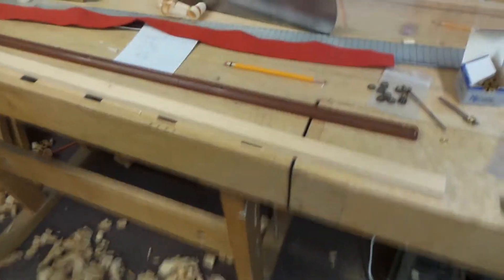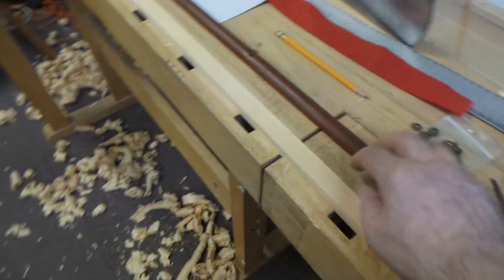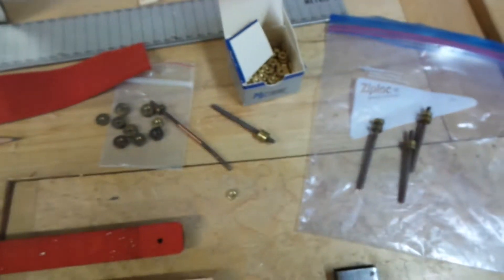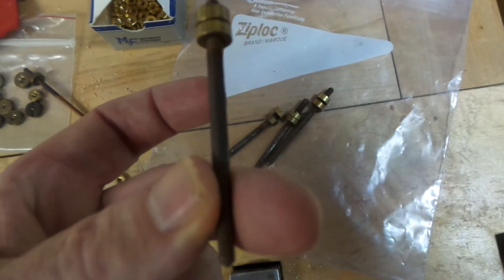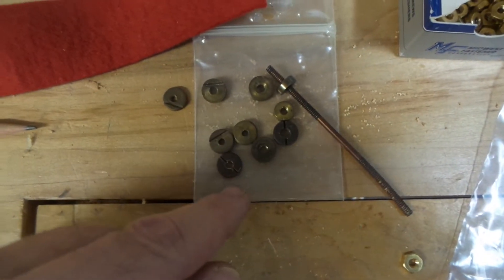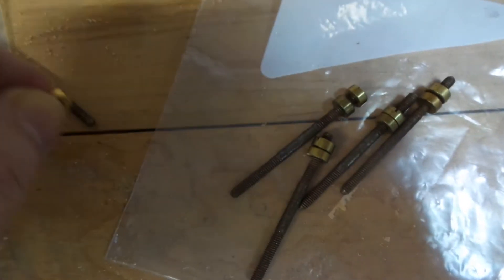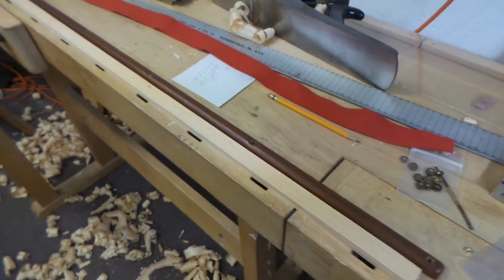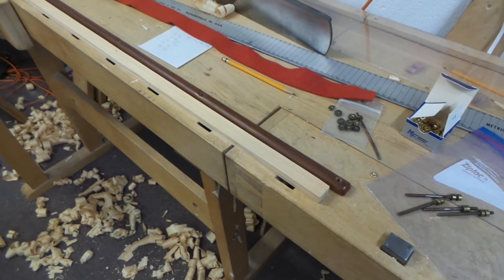Keystop rail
Making a keystop rail